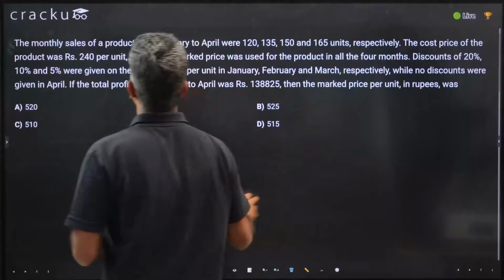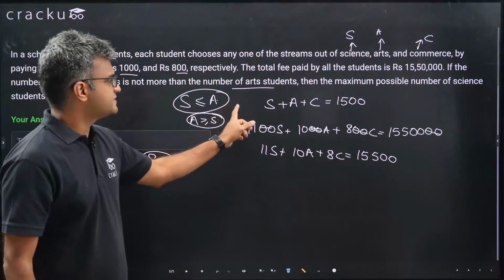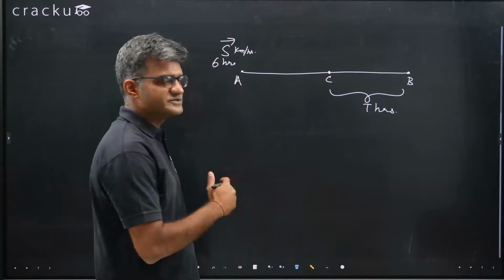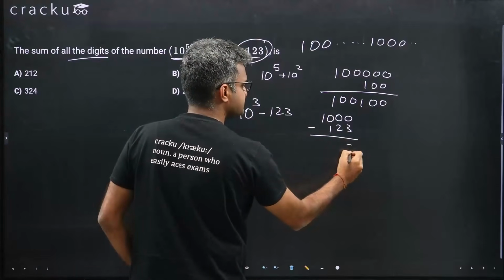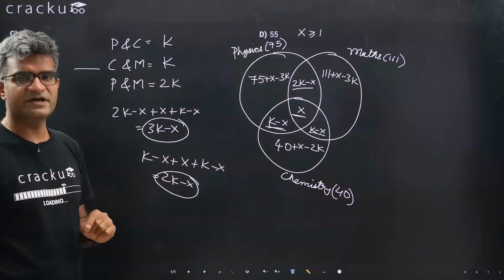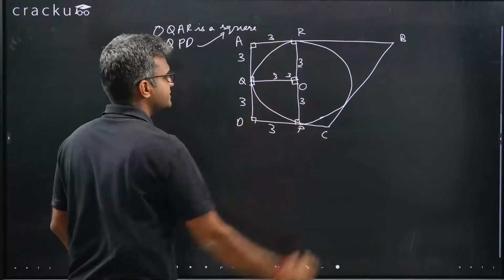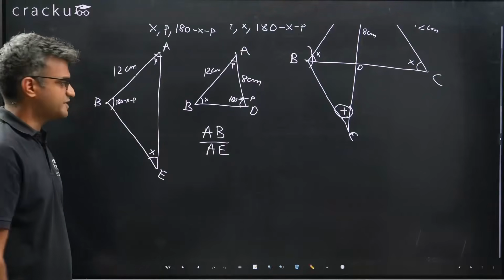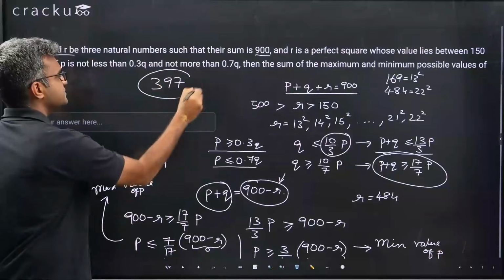CAT 2025 🔥 Slot 3 Quant Complete Video Solutions By Maruti Sir (CAT 100%iler) | PYQ Video Solutions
In this video, Maruti Sir explains the CAT 2025 Slot 3 Question Paper, which was held on November 30, 2025. Throughout the session, he clearly explains all the questions from the Quant section of CAT 2025 Slot 3 in a step-by-step manner. As a result, this video is very helpful for students who are preparing for CAT 2026 and want to improve their performance and score well in the Quant section.

Moreover, the video covers most of the important Quant topics, such as Arithmetic, Algebra, Number System, Geometry & Mensuration, and Modern Math. By watching this video, you will understand how to approach and solve Quant questions more effectively. In addition, Maruti Sir shares useful strategies to solve Quantitative Aptitude questions quickly and accurately to secure a high percentile in the CAT 2026 exam. He also explains calculator shortcuts and quick option elimination techniques, which help save valuable time during the exam. Overall, this video will help CAT 2026 aspirants clearly understand the exam pattern, difficulty level, and the best preparation strategies required to crack the CAT exam successfully.

⏱️ Timestamps:

00:00 - Introduction & Preparation Resources

00:58 - Question 1 (Sales, Profit & Mark Price)

07:20 - Question 2 (Time & Work: Team Efficiency)

13:05 - Question 3 (Linear Equations: Student Streams)

17:02 - Question 4 (Arithmetic Progression)

21:06 - Question 5 (Time, Speed & Distance: Walking vs. Running)

24:15 - Question 6 (Number Systems: Four-Digit Numbers)

27:47 - Question 7 (Time, Speed & Distance: Speed Increase)

32:57 - Question 8 (Pipes & Cisterns)

35:05 - Question 9 (Algebra: Roots of Quadratic Equation)

37:34 - Question 10 (Functions: Range of a Function)

41:20 - Question 11 (Number Systems: Sum of Digits)

45:16 - Question 12 (Geometry: Triangle Altitudes)

48:48 - Question 13 (Algebra: Polynomial Expressions)

52:56 - Question 14 (Set Theory: Venn Diagrams)

59:47 - Question 15 (Logarithms)

01:04:18 - Question 16 (Averages: Salary Increase)

01:08:17 - Question 17 (Geometry: Inscribed Circle in Trapezium)

01:15:32 - Question 18 (Exponents: Prime Factorization)

01:20:40 - Question 19 (Geometry: Similar Triangles)

01:25:15 - Question 20 (Mixtures & Alligations)

01:29:13 - Question 21 (Ratios: Coin Transfer)

01:32:35 - Question 22 (Number Systems: Perfect Squares)